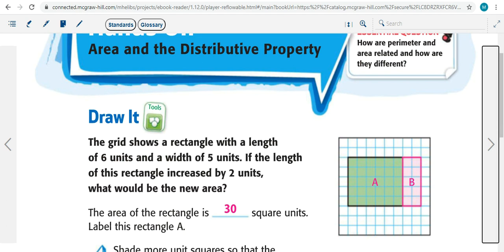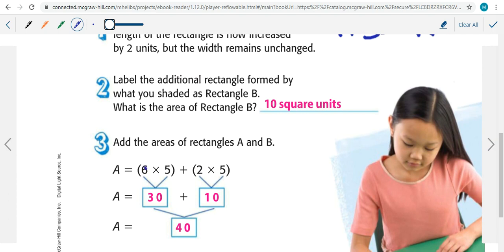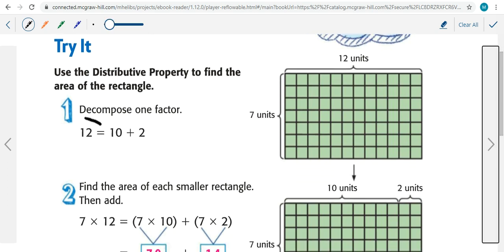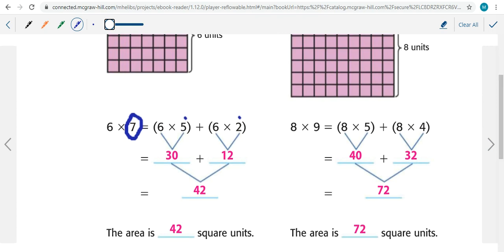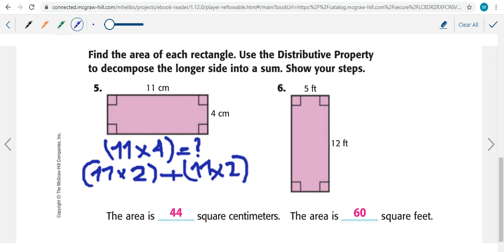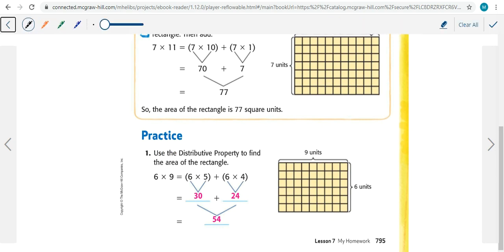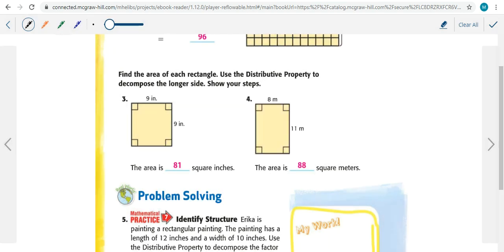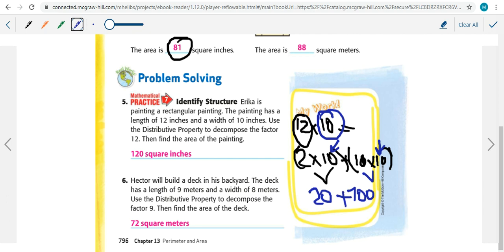lesson 7 pg.79-796